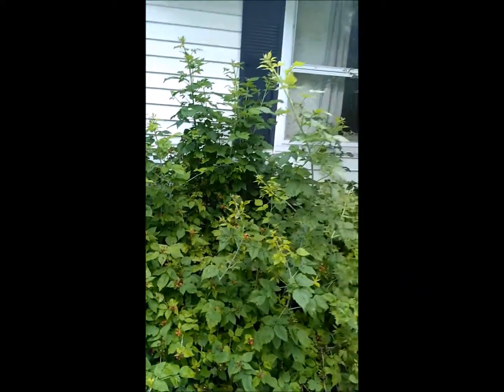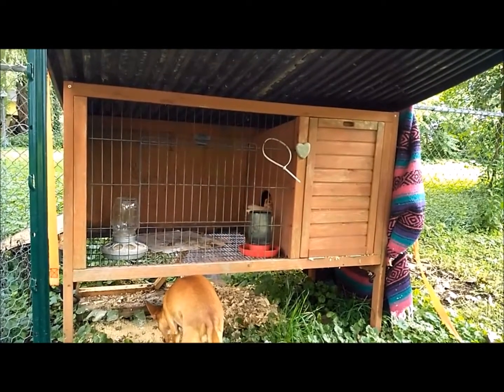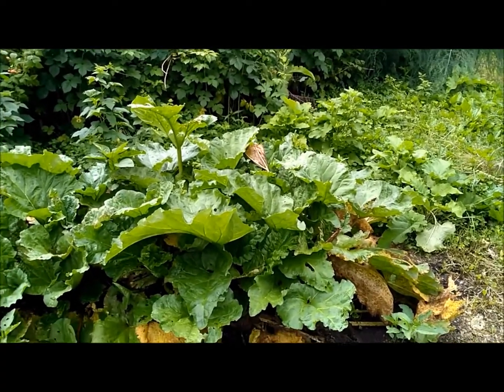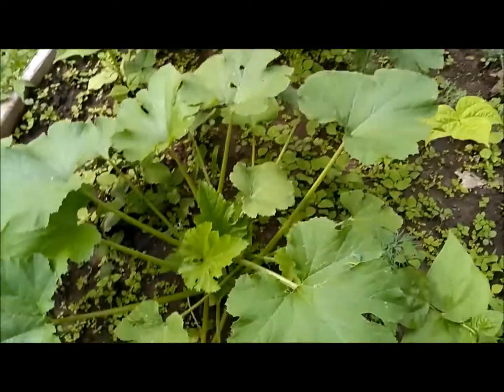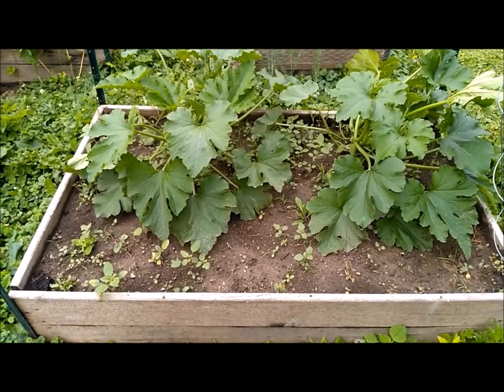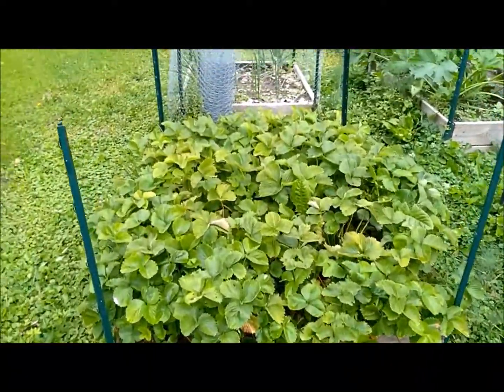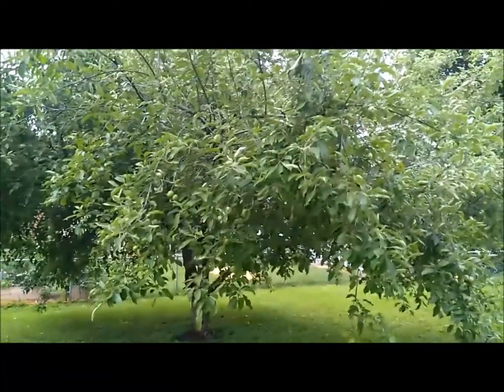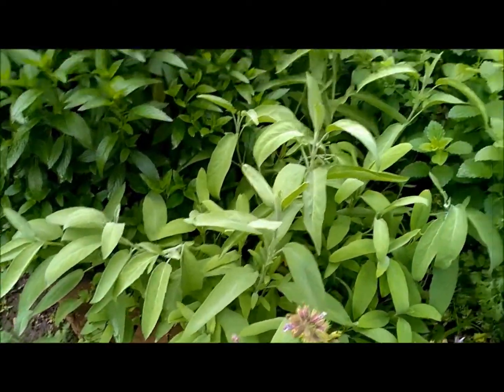Backyard Tour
I'll take you on a tour of my city lot and share with you my garden, bees and chickens.